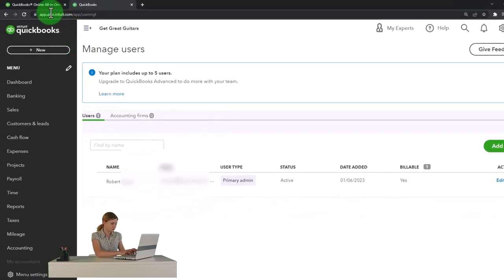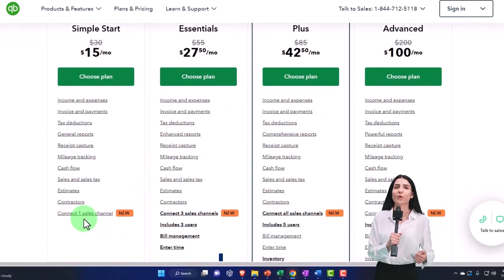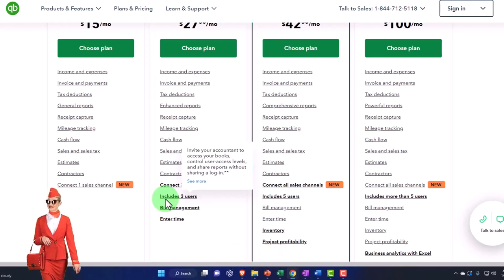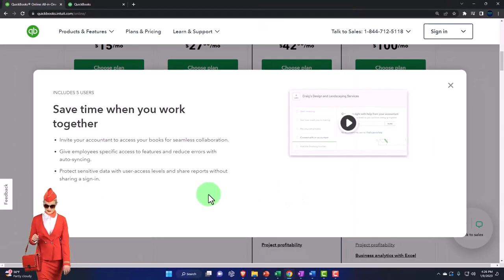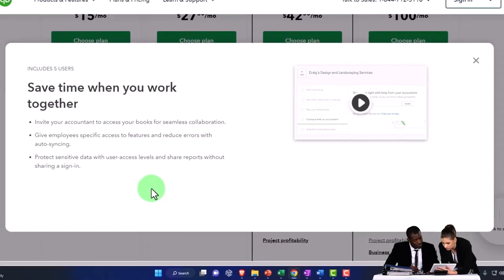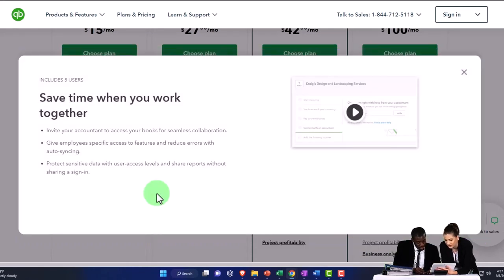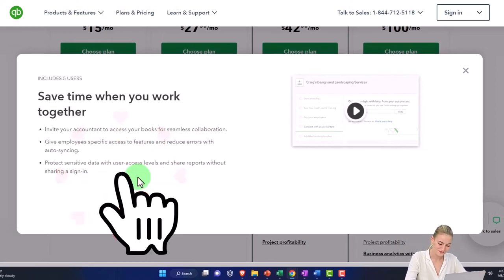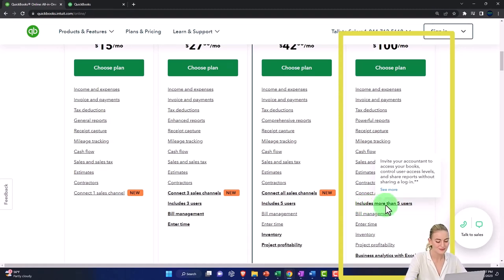Users Allowed Per Payment Plan - QuickBooks Online 2023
Users Allowed Per Payment Plan